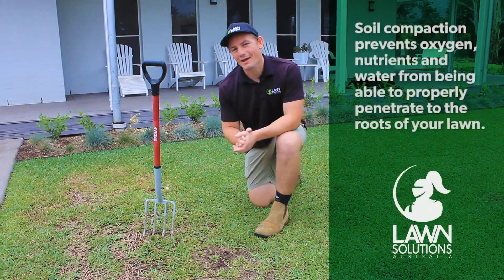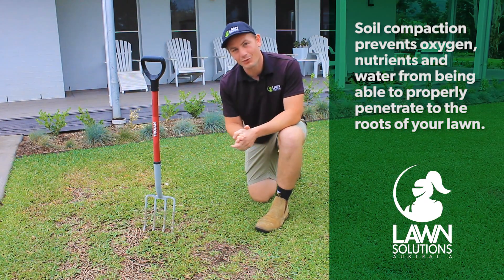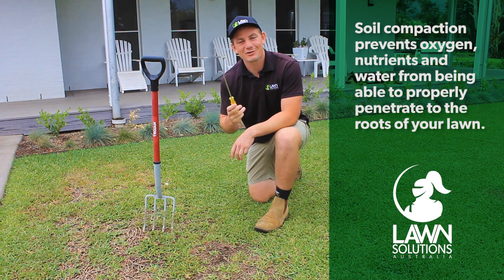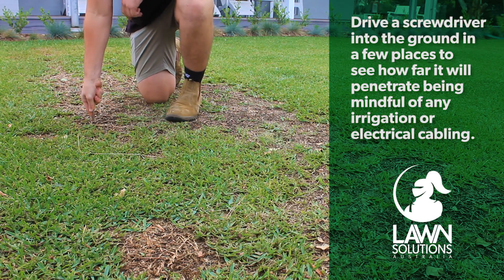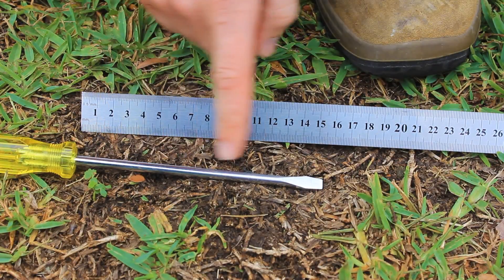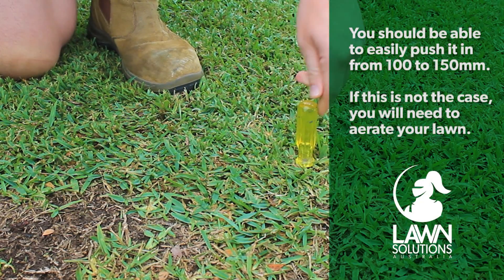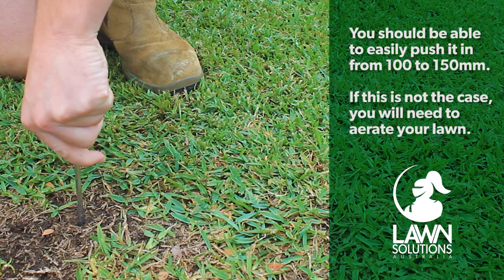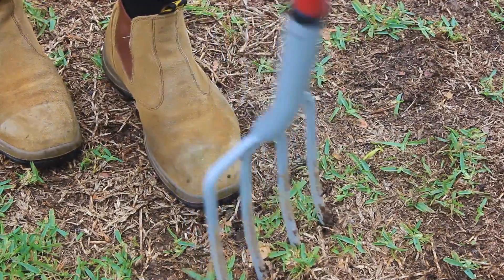The Lawn Compaction Test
If your lawn has high traffic areas or contains a high proportion of clay then soil compaction is more likely to occur. This handy video shows you how to test for soil compaction.